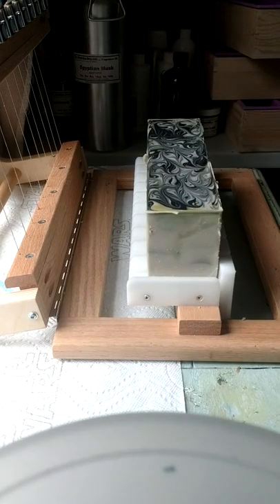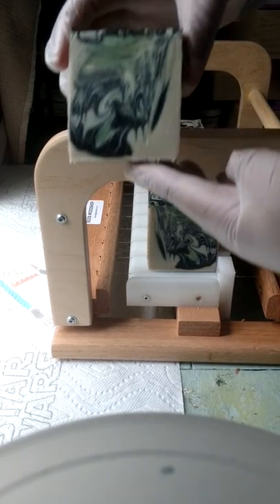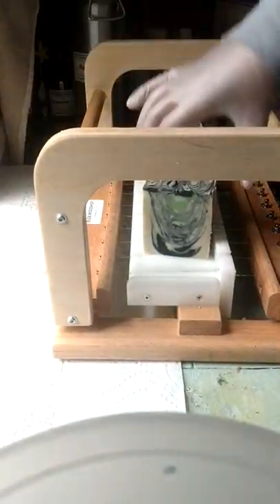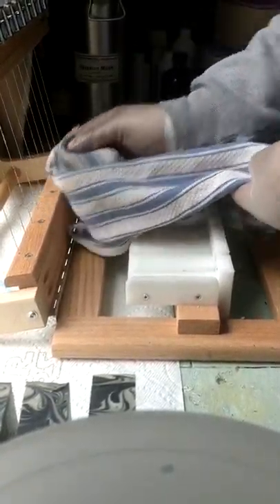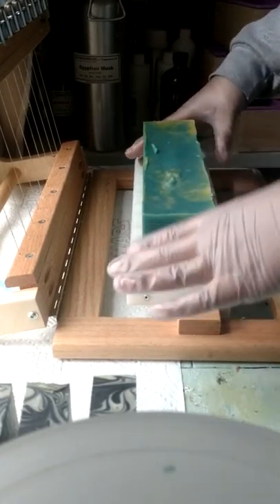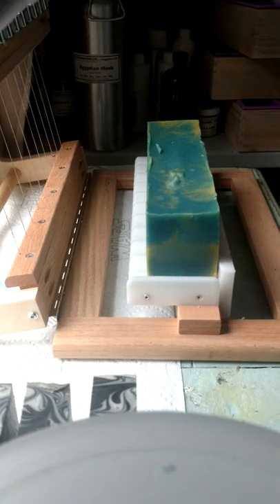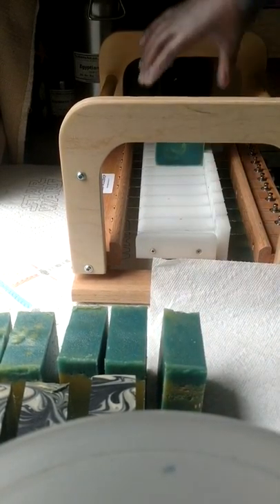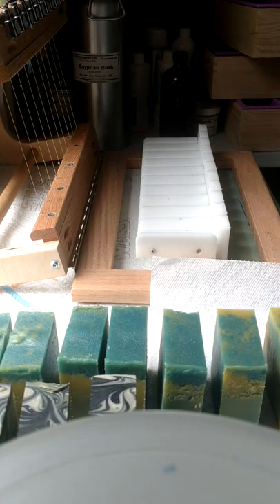Cutting Chivalry: Nursing Home Lothario, Jasmine Pineapple, and Egyptian Amber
Cutting both of these soaps with scent descriptions, acceleration and discoloration information and other ramblings.